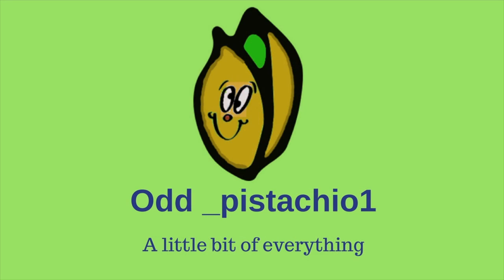Pistachio Update!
In this video, I discuss what I've been up to and test out my new lighting setup.